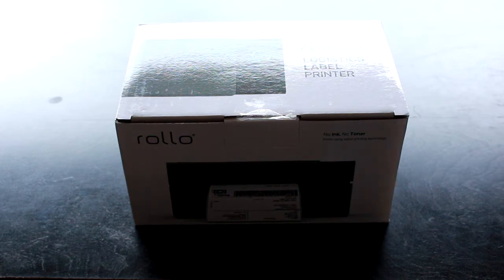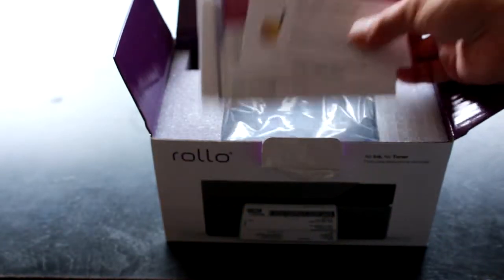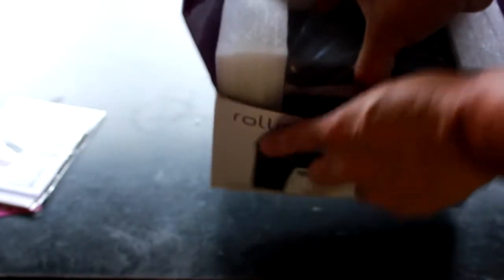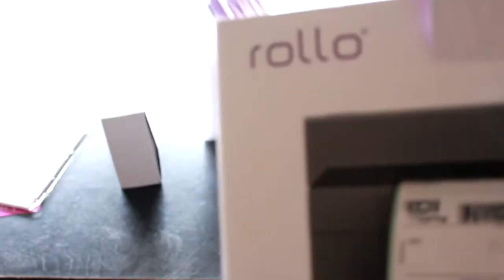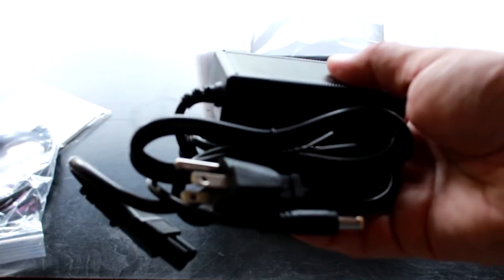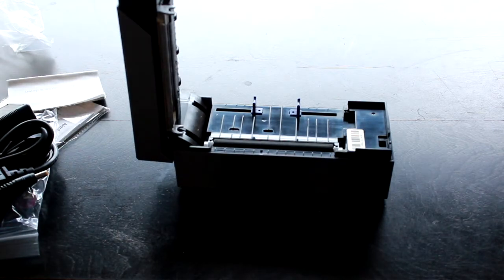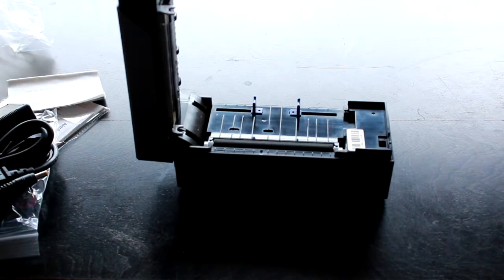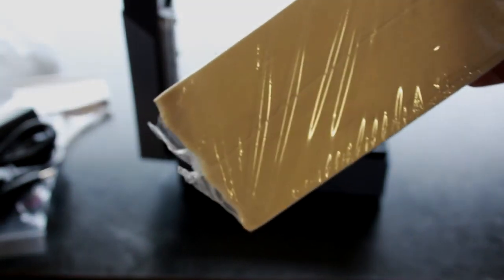Rollo Thermo Printer Review and Box Opening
Compatible with all major shipping platforms including Fedex, UPS, USPS, Rollo Ship Manager, ShipStation, ShippingEasy, Shippo, ShipWorks, and market places including Shopify, Etsy, eBay, Amazon, and others. Rollo offers 5-star U.S. based customer service via Phone, Email, and Remote-Desktop.

Rollo Printer On Amazon

ROLLO Thermal Direct Shipping Label (Pack of 500 4x6 Fan-Fold Labels) - Commercial Grade